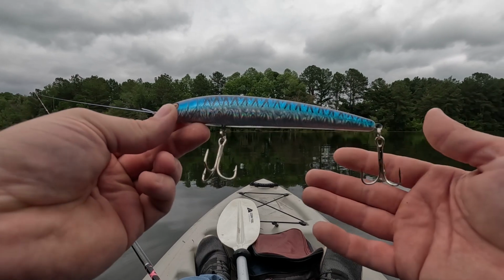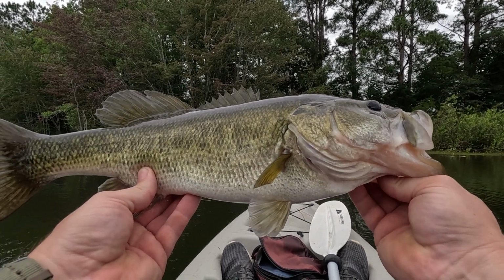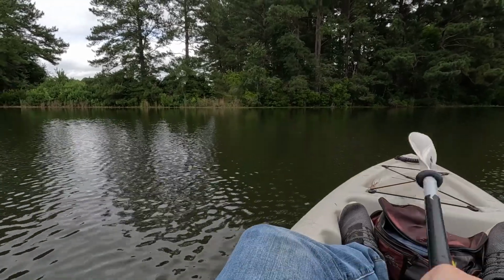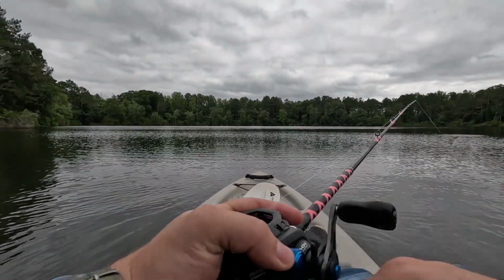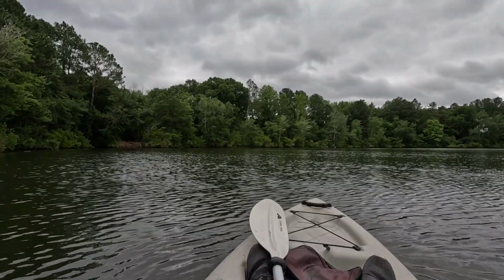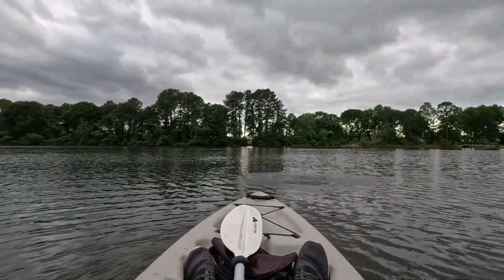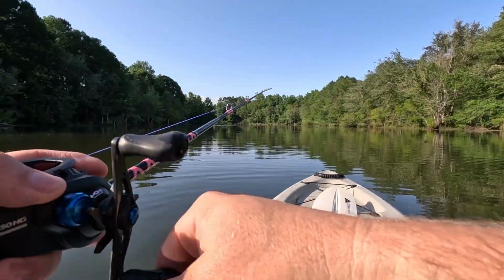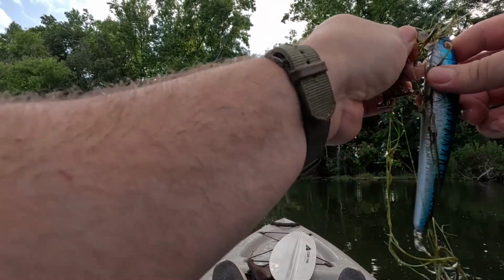Unraveling the Mystery: What Bass Can't Resist?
In this video, we take on the challenge of bass fishing with a mystery lure that we've never used before. We have no idea what kind of fish we'll catch, but we're excited to find out! Join us as we explore a beautiful farm pond and try to catch some big bass using this mysterious lure. You won't believe what we caught! We'll also share some tips and tricks for bass fishing that you can use on your next fishing trip. Don't miss this exciting adventure!